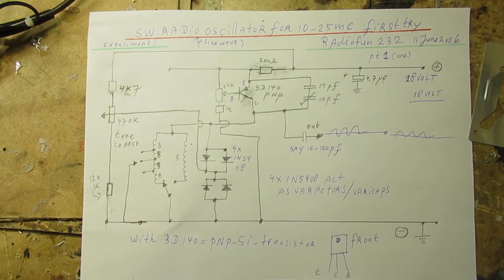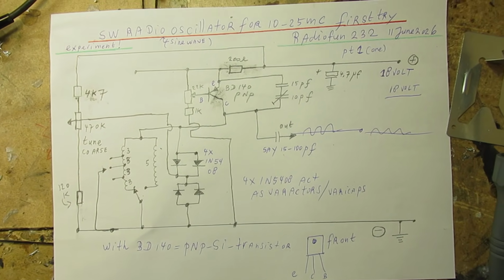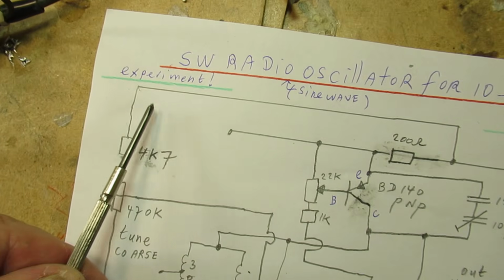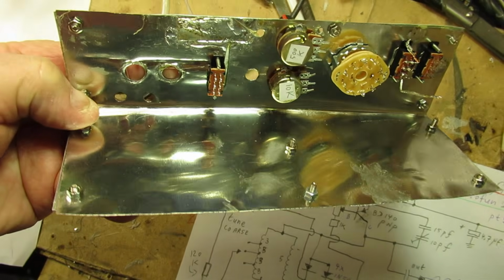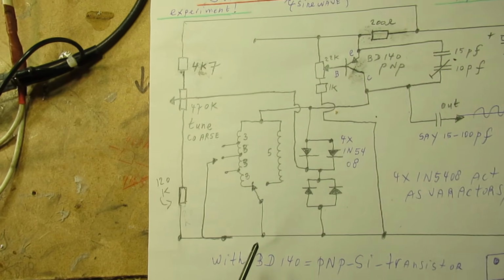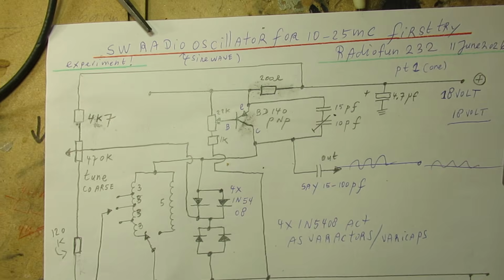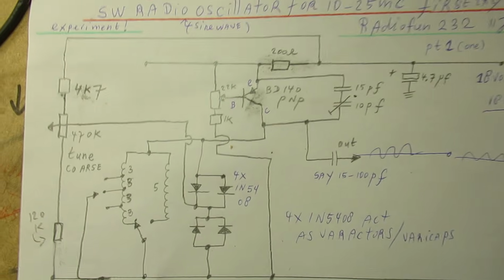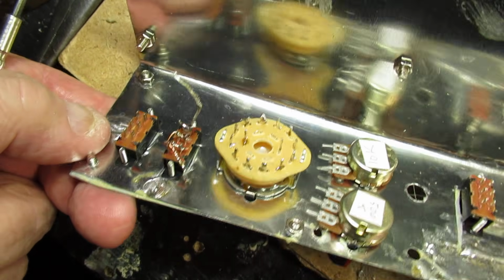Sine Wave Radio oscillator for freq. between 10 MC and 20 MC. First try with BD 140 PNP + schematic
Sine Wave Radio Oscillator 10-20 MC experimental and working. Please read the description first for the best and most complete information. Bandwidth via that 470 K potmeter is say 1 MC.

IMPORTANT: you must solder a 1000 pF (=1N) capacitor from base to ground, otherwise it does not oscillate (sorry, forgotten in the schematic) !!. Experiment with the values of the 2 resistors connected to the 500 K pot, to get enough freq. variation. Update 12 june 2026.

Correction: On 6.45 I say ""tuning capacitor", but of course I mean "tuning potentiometer". Sorry.

When I talk about a tiny value capacitor to make a better waveform in this 10-20 MC frequency range, please note that the coil is in the collector lead (!) of the PNP BD 140 transistor. I hope that is clear, when I was talking about that. The bias potmeter of 22 K and its protective resistor of 1 K prevents that the BD 140 burns out when aligning the bias, giving the BD 140 a destructive base current, when setting the bias and (thus) setting the sine wave to its most pure.

The schematic shows the schematic of a a simple and basic Sine Wave radio oscillator, in the 10-20 MC range. Made with the BD 140, a normal Si transistor of PNP type & experimental (!). Cheap & easy. It is experimental, by the way, showing basic properties, that work in practice.

With a suitable coil (4-10-12 windings, yellow pvc tube or cardboard, diameter 1.5 cm, plastic isolated wire on it) this schematic of a radio oscillator for the say higher frequencies will always work. This simple BD 140 Transistor oscillator will always resonate in a frequency band on SW. With a suitable coil or even a Lecher line it will work up to (say) 130 MC, or somewhat less….

Link is here: (used in a Lecher Line setup)

Everything about these good oscillation properties with that BD 140 NPN-Si transistor are showed now (11 june 2026) again. In this actual experiment.

By the way: the frequency sensititive oscillator coil (10-20 MC) is in the Collector lead (!). Going to ground, minus, mass. Perhaps I make a mistake during the video (!) when I tell that it is in the emitter lead or so. Sure: the coil goes in this case (PNP) from collector to ground minus (!).

When we are talking about stability in this high radio frequency range (10-20 MC), this counts: temperature around and inside the oscillator, distances from the coil to the mass (here minus) etc.

So I am going to elaborate further on these issues and will make, in the future, a new video where I want to tell more about these (say) “issues”. For me it is fun, by the way, that regards also my YouYube Channel.

Pracical tests are always key, I don’t rely on A.I. or so. Only when it came to the experience of proteins “folding” that A.I. worked, but it was not really A.I. It was a simple computer program that detected this. So no “artificially intelligence”, only “human intelligence”, the ones who did write this detection computer program on proteine folding.

Anyway, that could distract from this & my video…

Many ways can be used to stabilize a classical analog radio oscillator in this 10-20 MC range, say getting it to a variation of 300 Hertz in practice, both to the (-) and (+) of the frequency.

There are Chips from “AD=Analog Devices” that can do this job. I could not find a cheap and overall usable sine wave Oscillator Chip in this frequency band (10-20 MC). I only found square wave oscillator Chips. One of the aims of my YT Channel is to publish circuits that everyone can make with minimal costs, that was always my way, during the past 15 years. So my focus is/was always on cheap electronic components that can do a lot of work and were tested in reality.

My YT channel is about electronics, in all kinds of ways, in the broadest sense of the word.

My books about electronics & analog radio technology are available via the website of "LULU”, search for author “Ko Tilman” there. I keep all my YT videos constant actual, so the original video’s with the most recent information are always on YouTube.

Search there, and avoid my circuits that are republished, re-arranged, re-edited on other websites, giving not probable re-wiring, etc. Some persons try to find gold via my circuits. I take distance from all these fake claims. I cannot help that these things happen. Upload 11 june 2026.